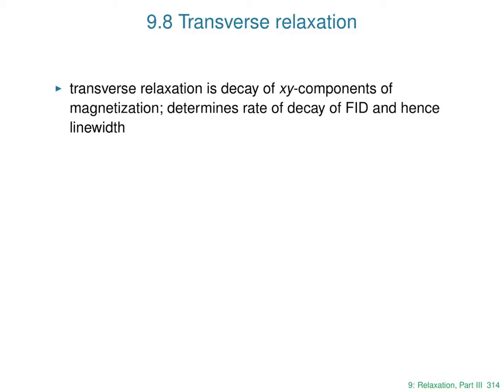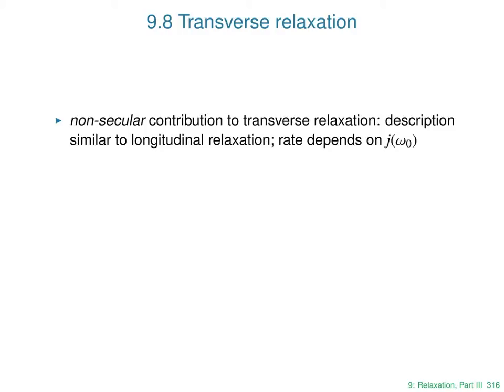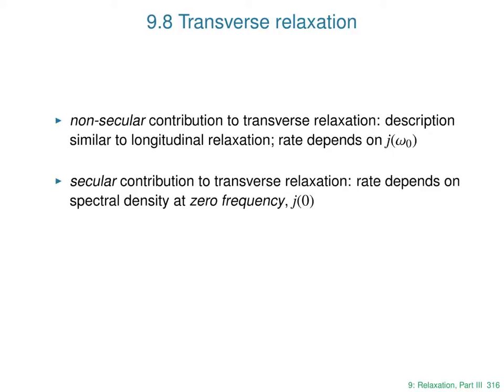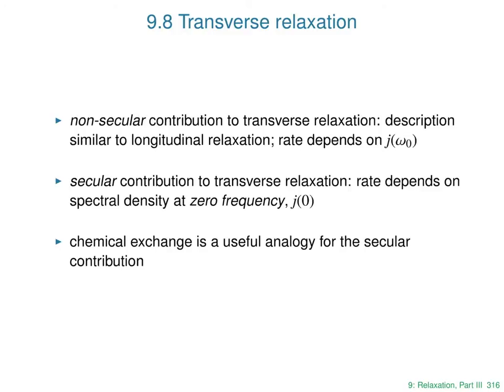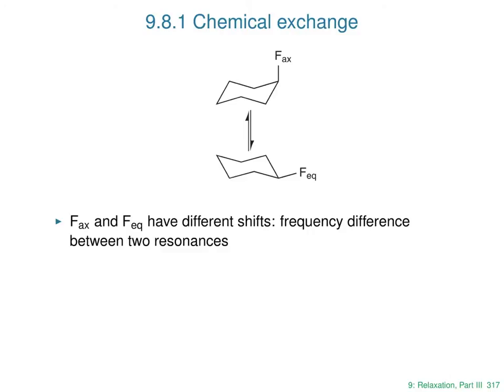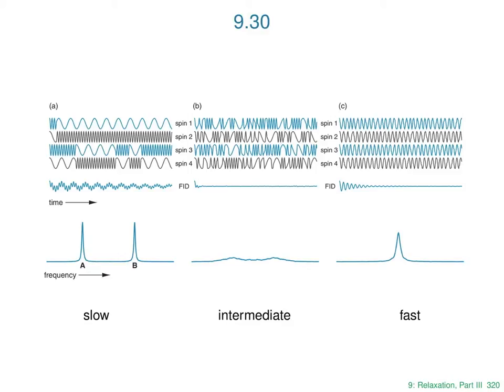Lecture 11 - Chapter 9: Relaxation (III) by Dr James Keeler: "Understanding NMR spectroscopy"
Lectures recorded by the Australia and New Zealand Society for Magnetic resonance at the University of Queensland's Moreton Bay Research Station in 2012.
Edited by M Mobli - 20130601